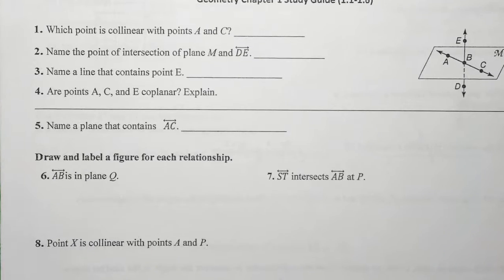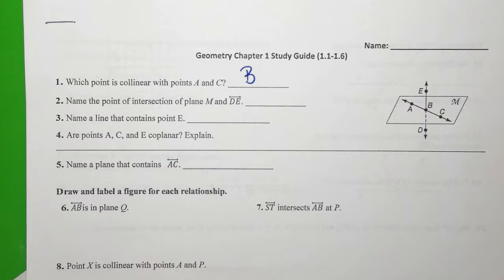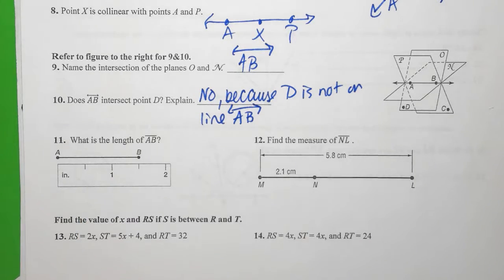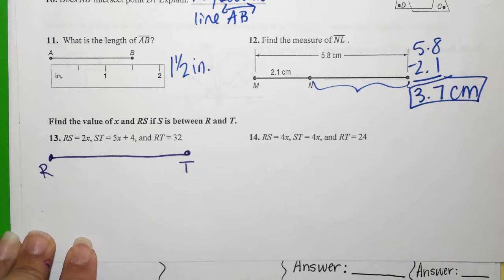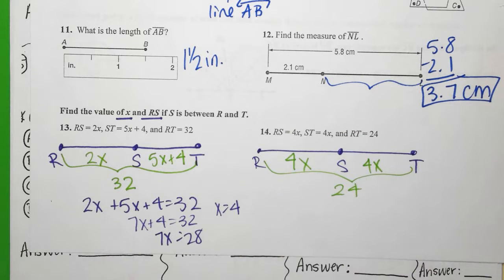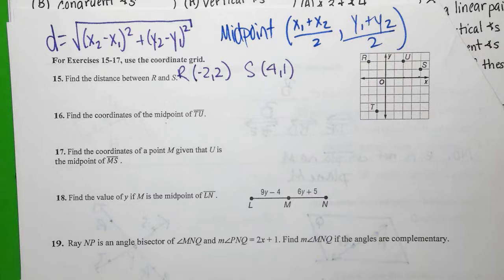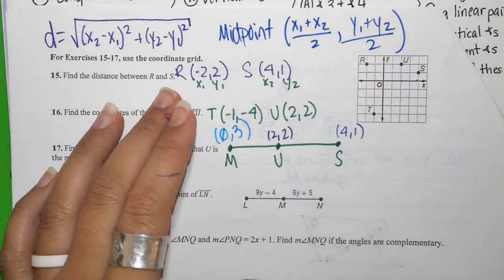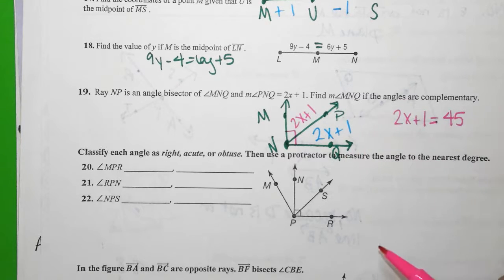9 5 17 2nd